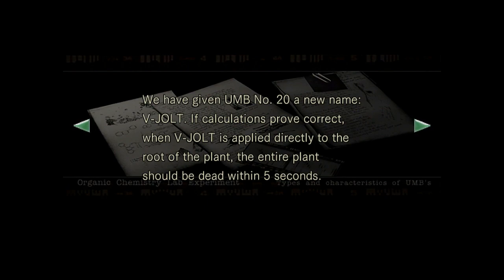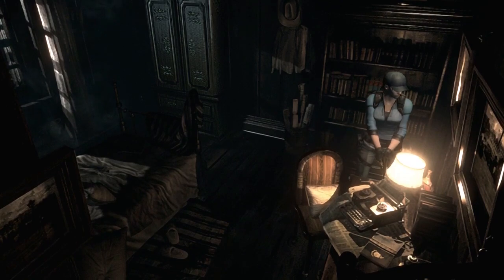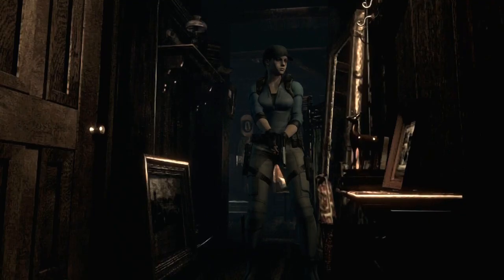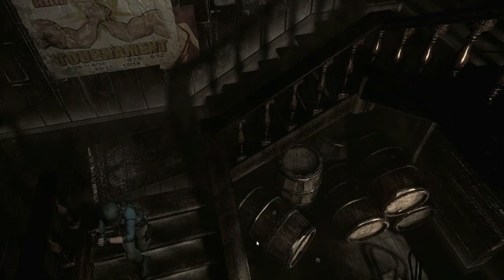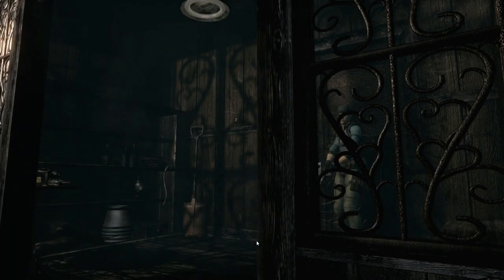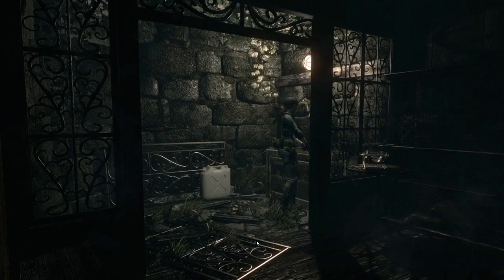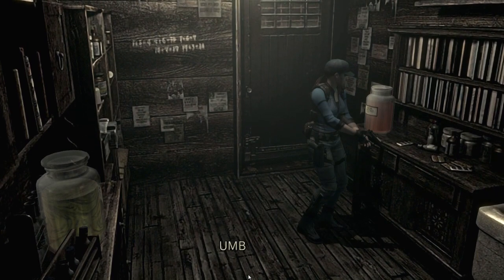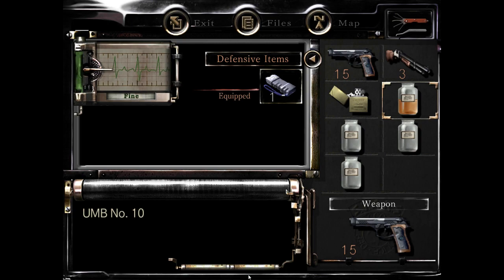Let's Play Resident Evil Remastered P.13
Dodger plays CAPCOMS RE1 remaster LETS MAKE SOME JILL SANDWICHES!

Platform: PC

PC SPECS

OS: Windows 10
RAM:16 GB's
CPU: i5 6500
GPU: GTX 1060 6 GB's